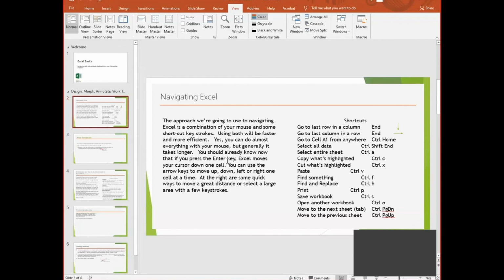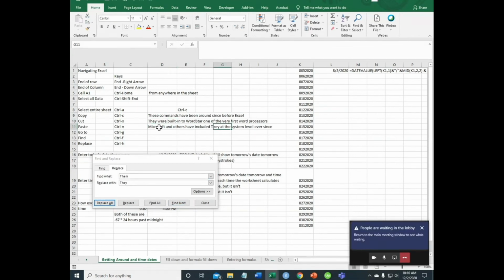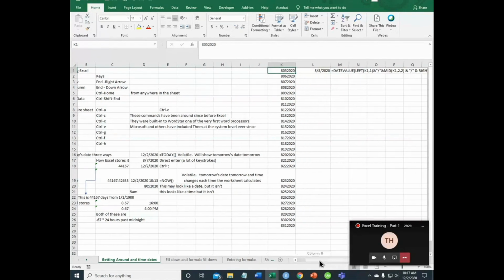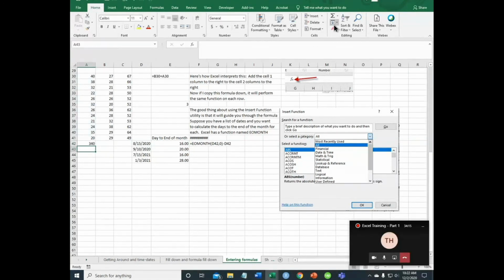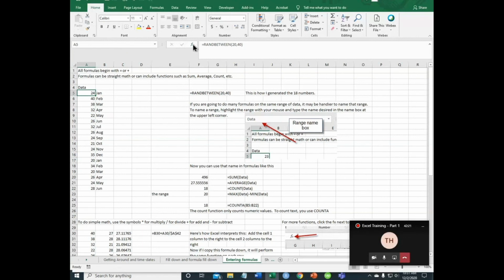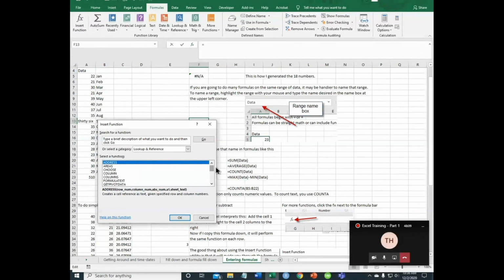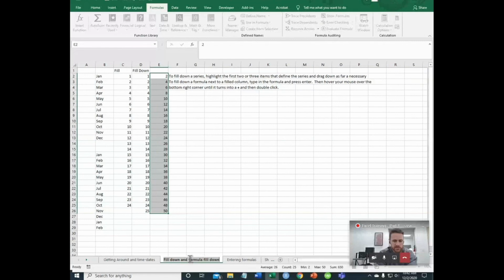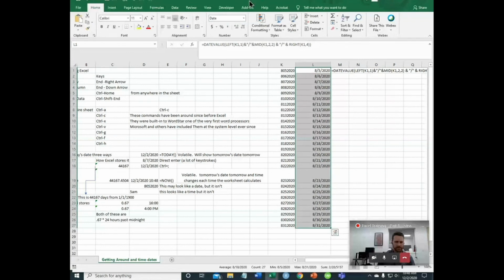Excel Basics: Tips and More | Lakeland, FL | Alltek Services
It’s OK to admit if you’ve had difficulty making the most of Excel beyond its basic features —  you’re not alone. In fact, it’s so common that “Why is Excel so difficult to use?” comes up under Google’s “People Also Asked” section.

It’s the double-edged nature of solutions like this — the more they can do, the more complicated they are. That’s why it’s so difficult for users to be Excel experts.